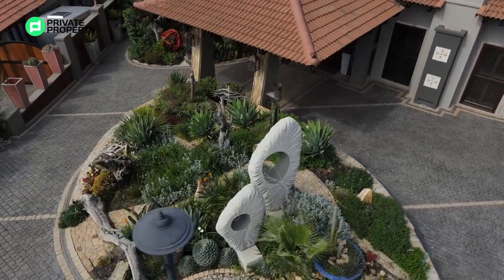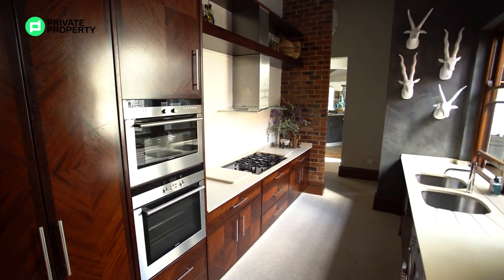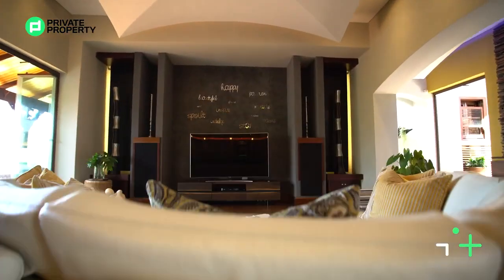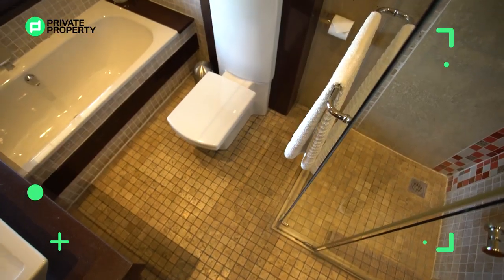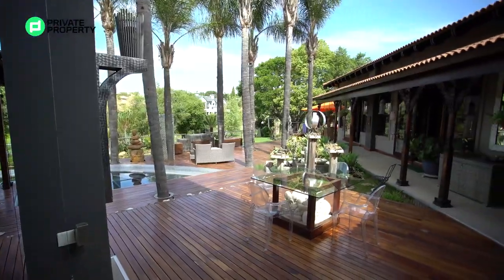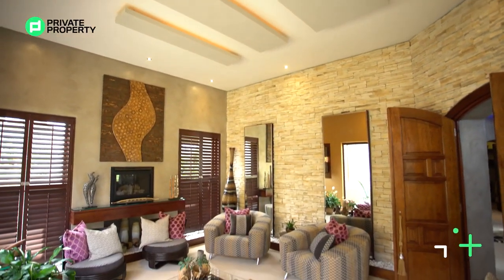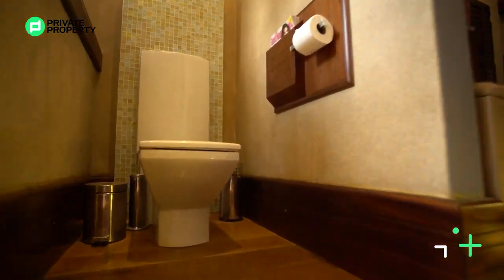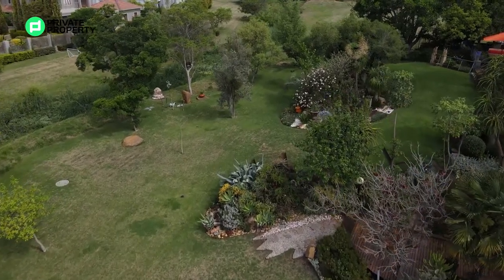Feast Your Eyes Inside This Balinese Inspired Home In Eagle Canyon Lifestyle Estate For R22,000,000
Price: ZAR – R22,000,000 🇿🇦
Price: USD - 1,433,552.79 🇺🇸
Price: EUR - 1,307,325.16 💶
Price: GBP - 1,080,189.47 🇬🇧

This beautifully crafted 5-bedroom and 5- bathroom home is styled with high-class Balinese decor and artefacts that uniquely ooze elegance. From unique artistic features such as an outdoor patio with palm trees and a Koi Pond to modern must-haves such as home cinemas and plenty of rooms to relax in, this home truly has it all.